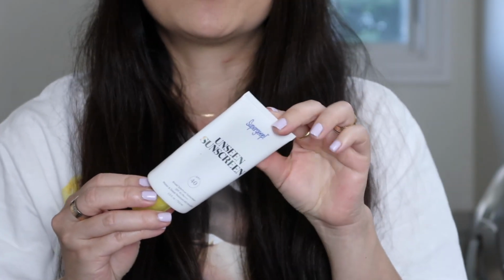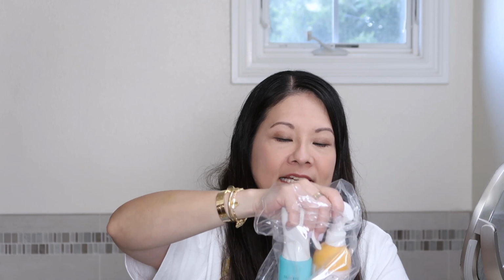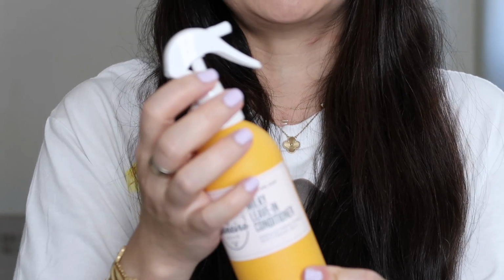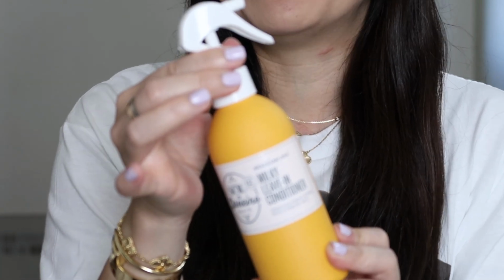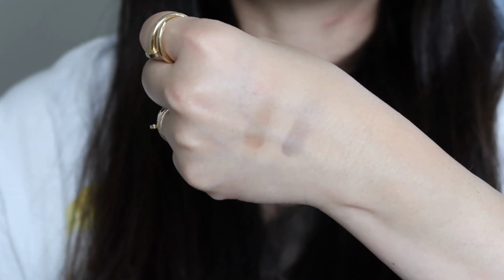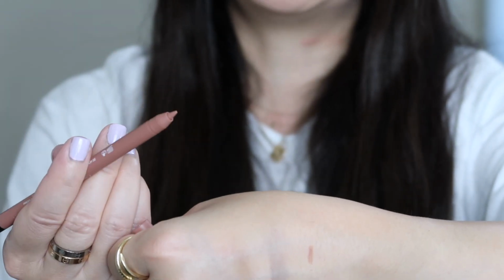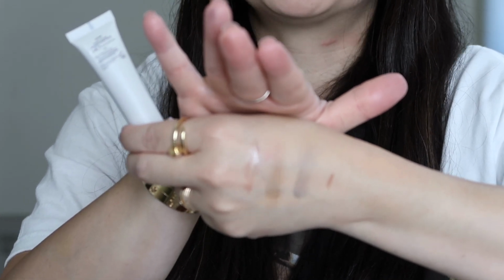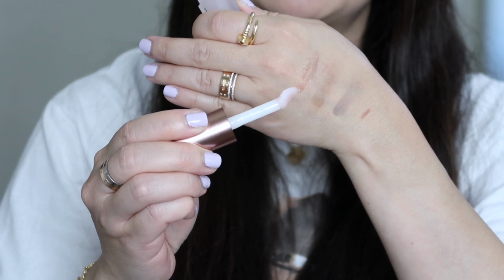Sephora Spring & Summer Haul | Try On | Lots of New Products | Not Sponsored! | modmom md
I am so excited to share my latest Sephora purchases. So many new items perfect for the warmer months ahead! I would really appreciate the support as I grow my channel!

***This video is not sponsored.  These items were not gifted to me.